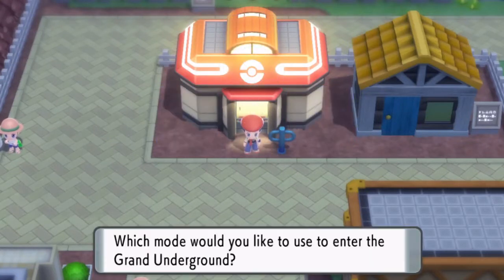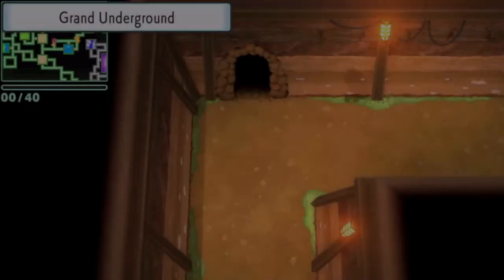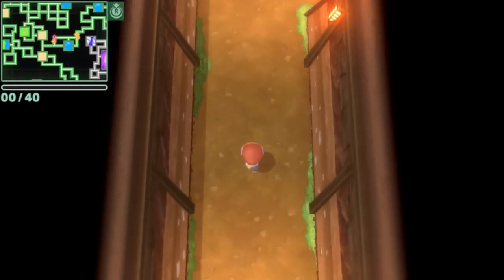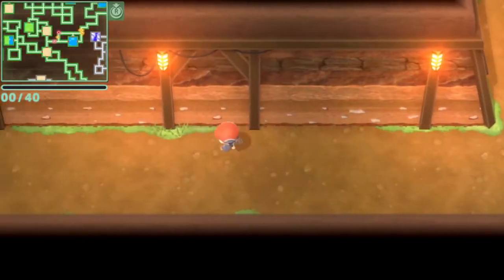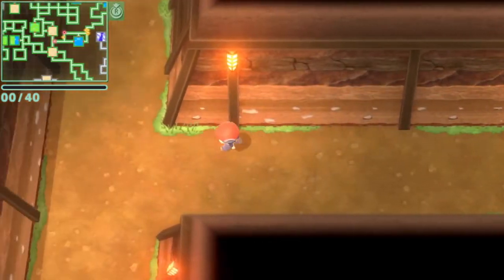How to Get Farfetch’d in Pokemon Brilliant Diamond & Shining Pearl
Pokemon Brilliant Diamond/Shining Pearl Farfetch’dlocation